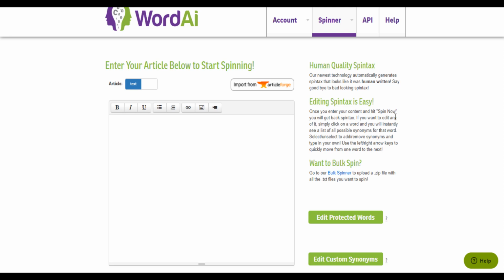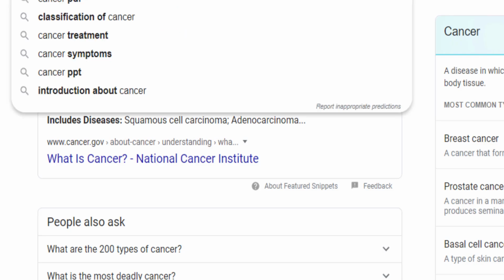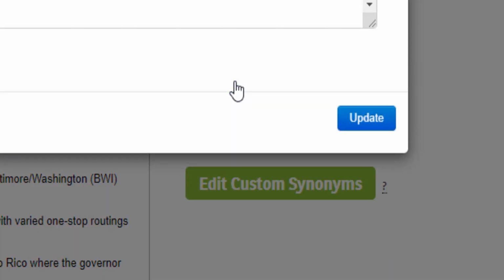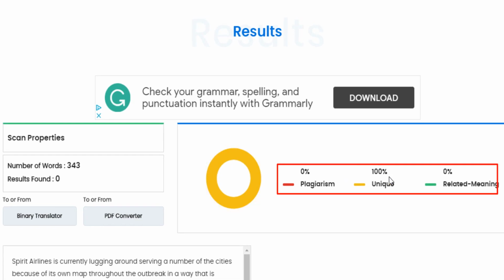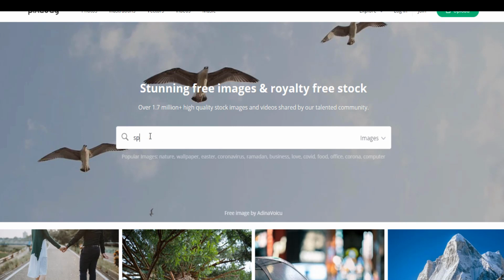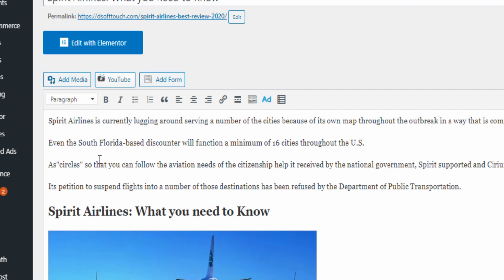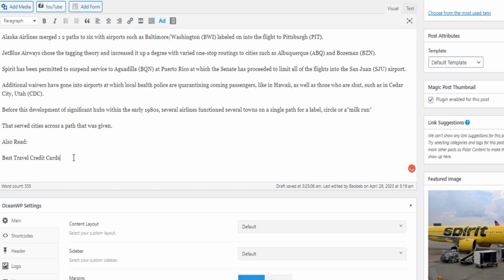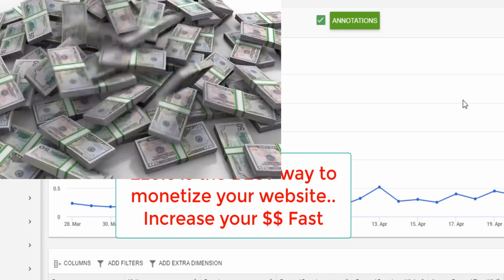How to REWRITE / SPIN An Article using Wordai 4 under 1 MINUTE [🔑100% Unique Step by Step]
This is an in-depth video about Wordai 4 where I walk you step by step how to rewrite or spin an article or a blog post in seconds, organize it to achieve 90%+ SEO, and get 0% Google plagiarism.

If you watch this video until the end, you will understand many things about SEO, learn great blogging tips, and get to know the tools that are out there to help you as a blogger. It does not matter if you are a beginner or pro, you will find value in his video.

▶Use Ezoic to monetize your blog if you have 10,000 monthly views (FREE). Best website monetization platform EVER. It's much better than Adsense.

If you have less than 10,000 viewers on your blog, you can use :

▶ I use Bluehost as the Host to create all my websites (only $2.95/month)

In my opinion, Wordai is the BESt & FASTEST article spinner out there hands down to write blog posts or to write faster for you. I did the 3 days trial and I ended up buying the one year version without hesitating, and I am still using it!

 There are some very high-end software programs available that will spin your articles for you. But very few will do it best like Wordai Version 4. This can help you achieve higher rankings on the search engines.

Many bloggers do not have the luxury of time to write a brand new article daily because a good article needs a  lot of commitment.

Buying content for your websites could possibly be good or hiring a freelancer. However, you maybe don't have money to do so. Content spinner computer software can cross the mind.

If you follow the steps in this video, you will learn how to write blog posts correctly, achieve high SEO score and rank on Google.